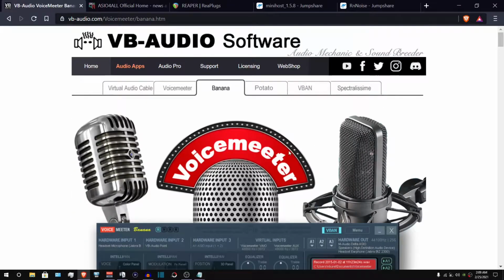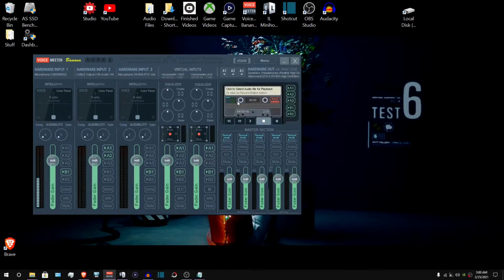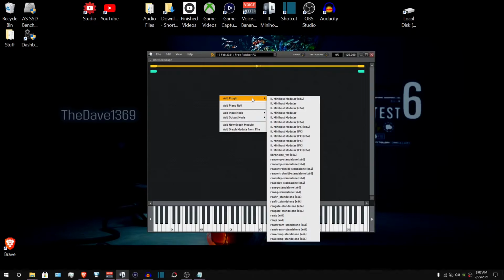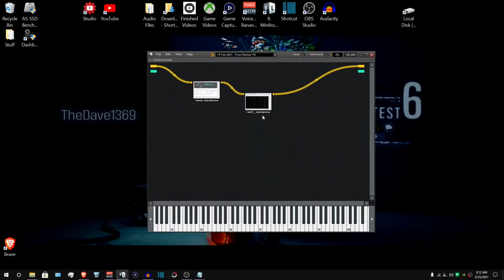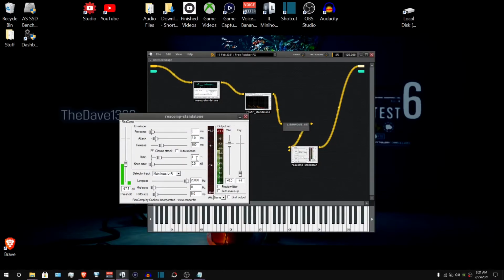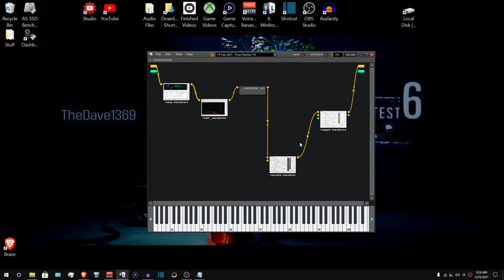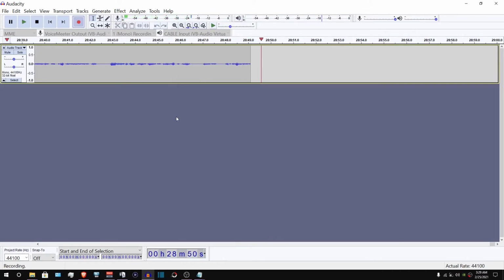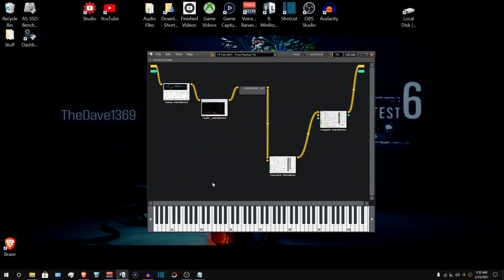How To Make Any Mic Sound The Best FREE!! RTX VOICE ALTERNATIVE THAT WORKS!!!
Welcome to TEST 6 - TheDave1369

*NOTE*  (During recording of this guide my mic was moved from where I
keep it normally, so my gate cut out some low parts of my voice where I was further away than normal!)

In this video I take you through step by step on how to make any mic, no matter what you paid for it, have the best audio quality possible using completely free programs!
This Guide will get your mic to a quality that compares to RTX voice no matter what operating system you use, no specific graphic card required!

DOWNLOADS

Comments, Criticism, and Tips welcome!